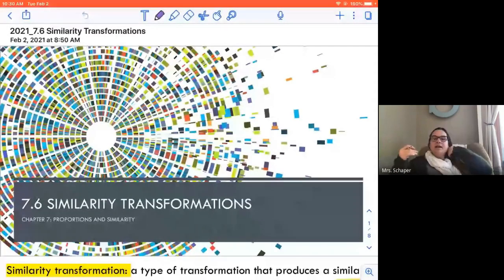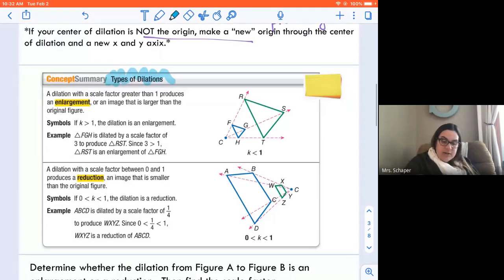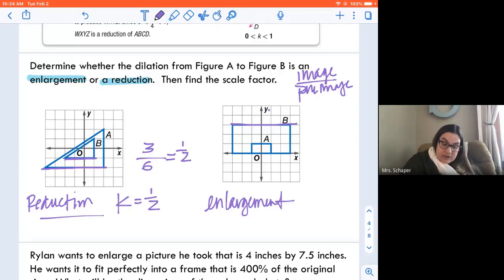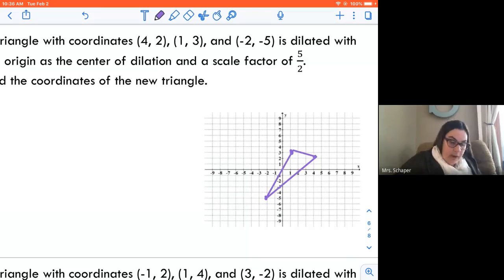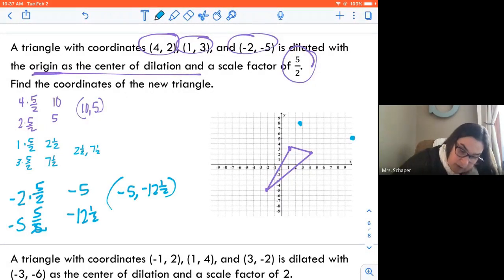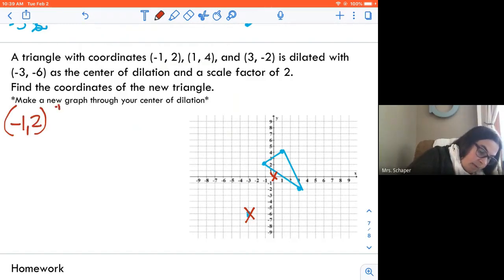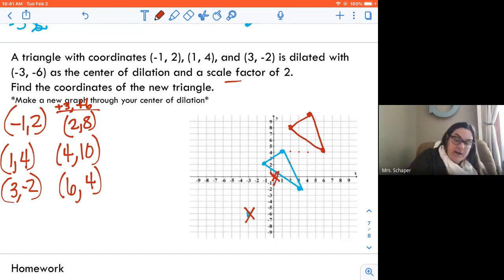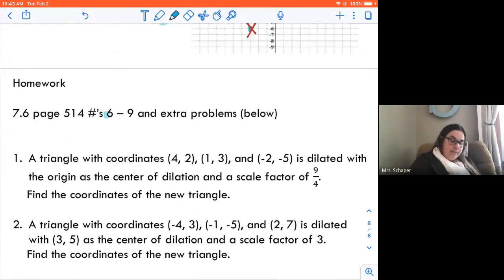2021_7-6 Similarity Transformations